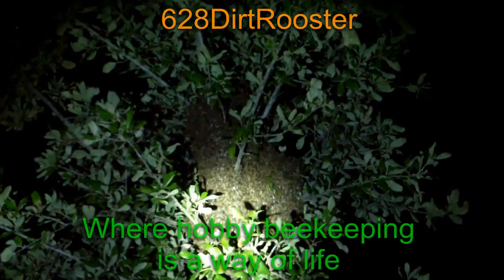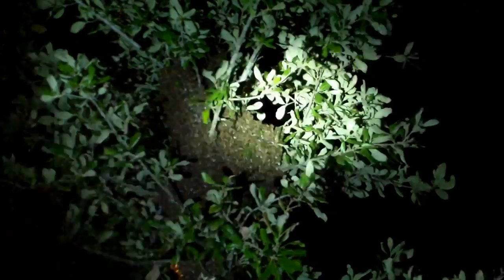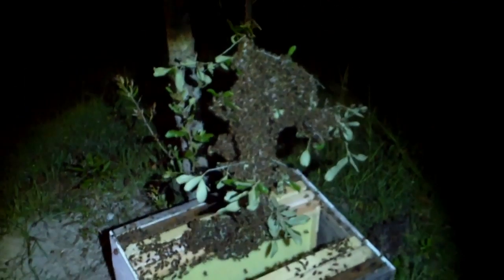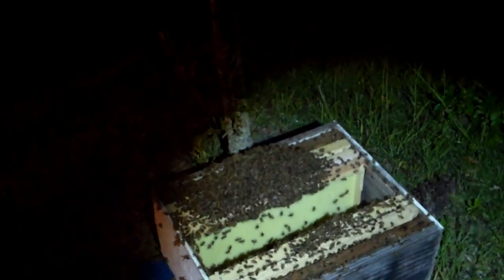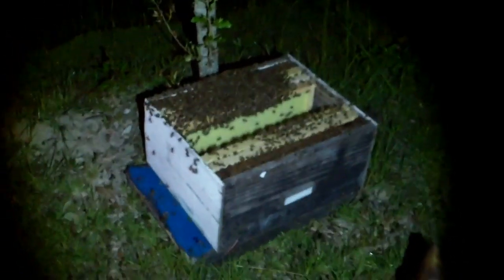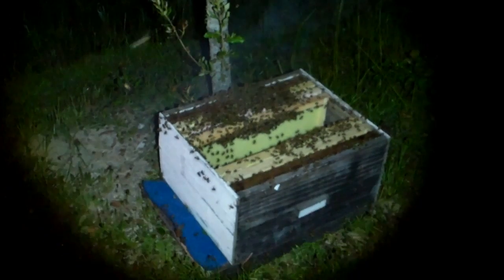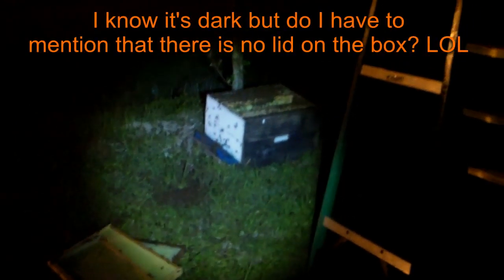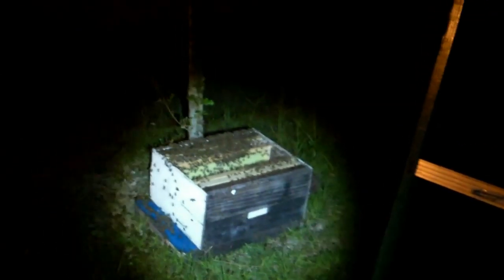Midnight Swarm Manipulation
You gotta get them while you can.  By the time we could get out there the next day they could be gone.